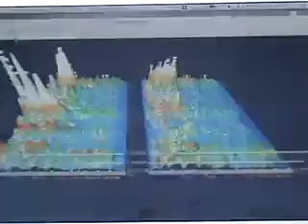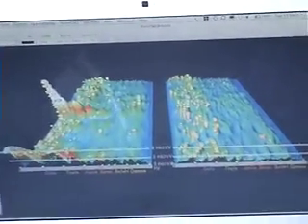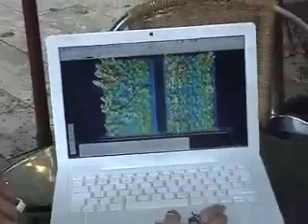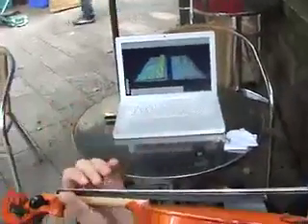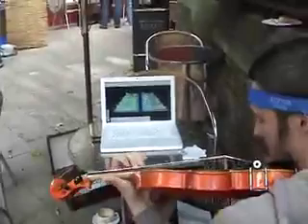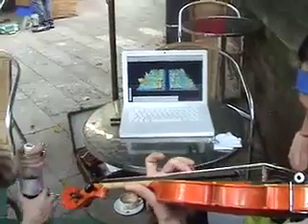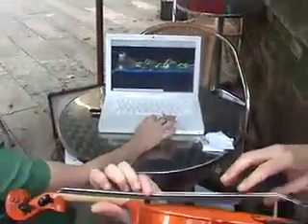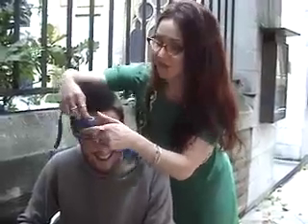EEG Scan of Violinist and DJ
EEg machine tester...n. dunn

N

09 / 09 / 2008